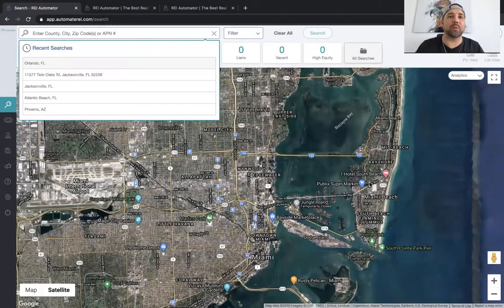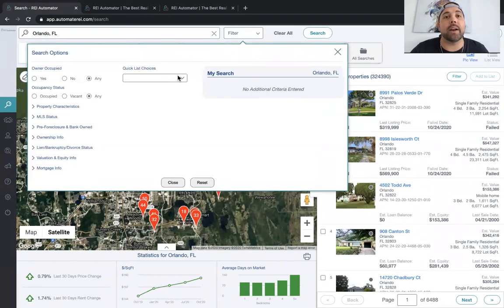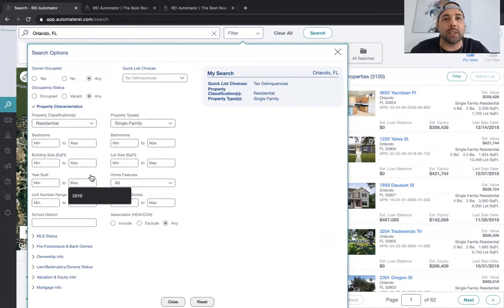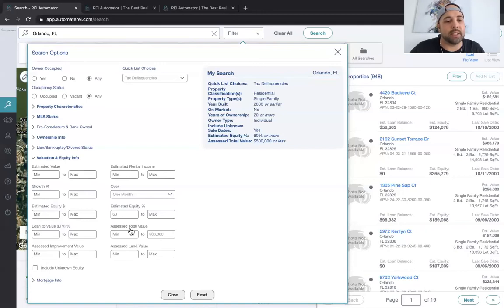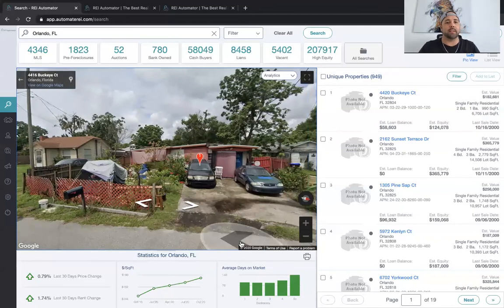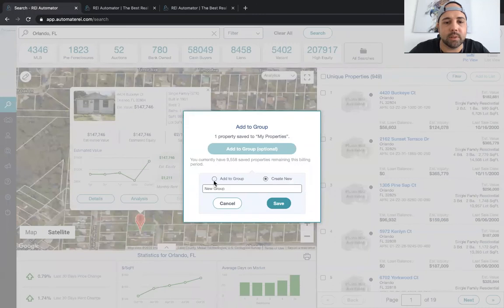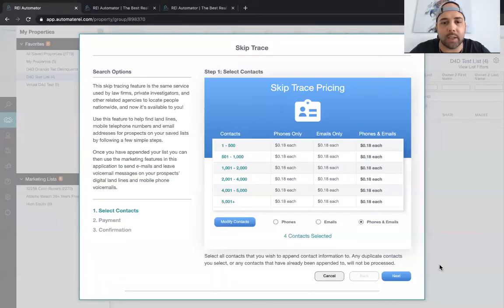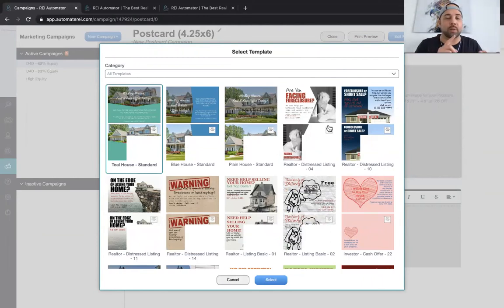The Best Driving For Dollars Software Ever!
Whether you want to get in your car and drive... to sitting by a pool in Maldives lol

We've taken driving for dollars to the next level, and it will only get better!

From beginner to advanced, if you're a real estate investor, wholesaler, realtor, lender, or real estate professional we've got you covered.

Start Your FREE 7 Day Trial Here:

FlipMoreHouses.com

I’m giving you over $3k in FREE Value just for trying:

Comes with Virtual Wholesaling Course, Contracts, Scripts, and Private FB Group access. If you don’t love it, you’ll keep all these extras 100% FREE.

Start here 👉🏻 FlipMoreHouses.com